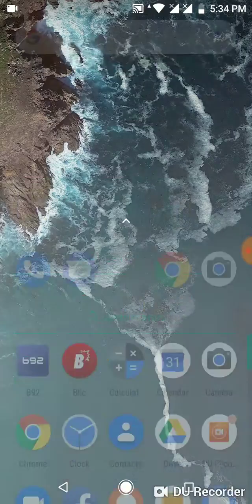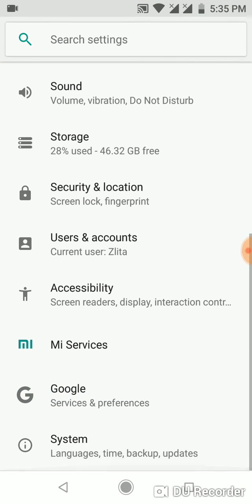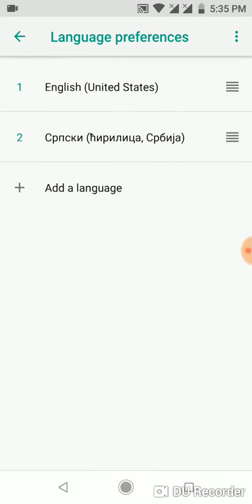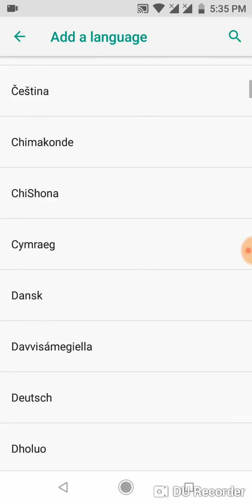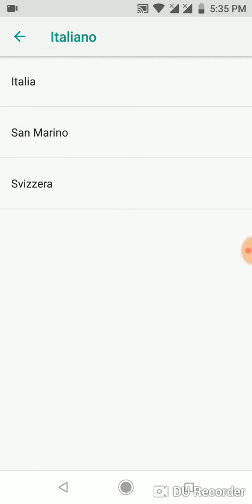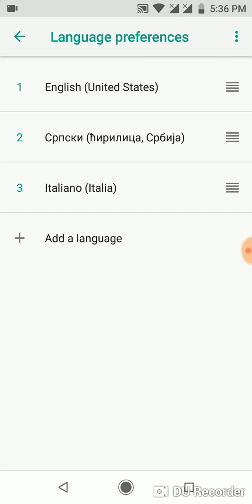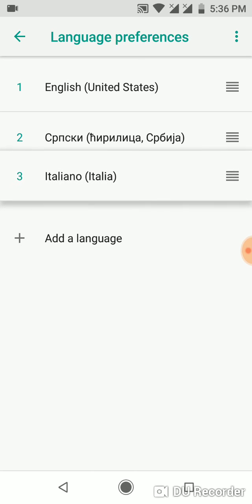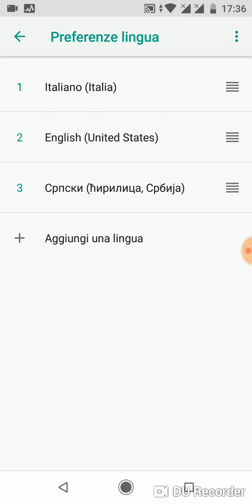Xiaomi mi a2 how to change language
How to change language on xiaomi mi a2 smartphone. How to change add and remove language xiaomi mi 6x